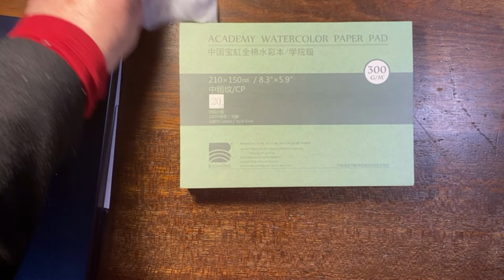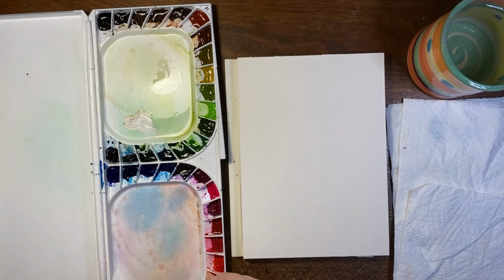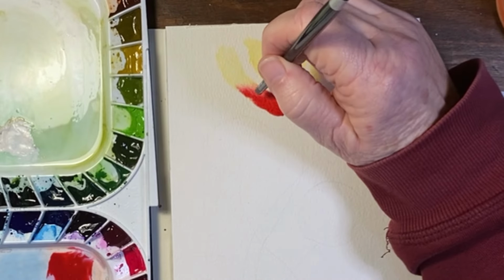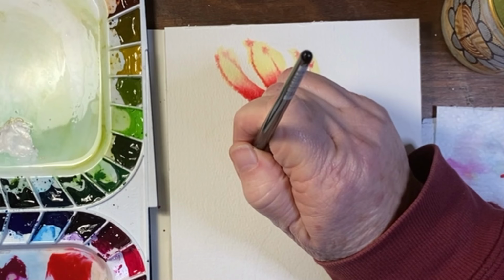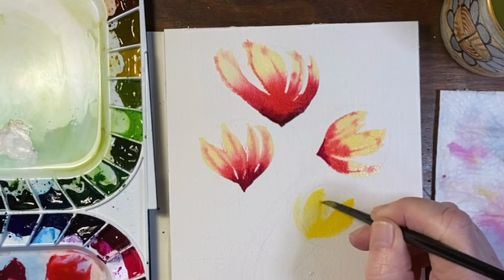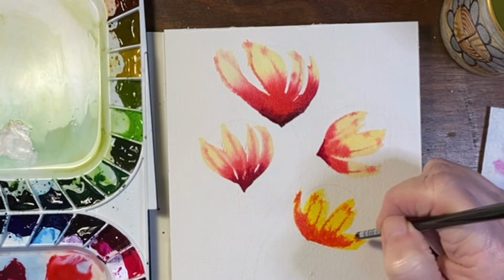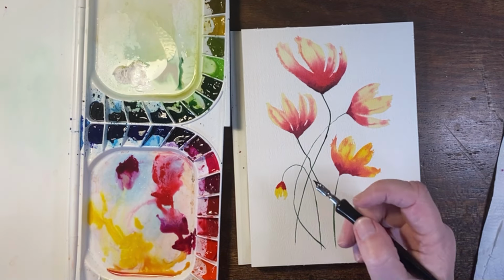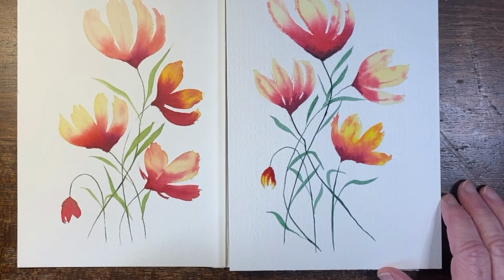Loose Watercolor Florals for Beginner.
I've listed some of the products I used below.
Baohong Watercolor Paper ( it is sold under Meeden in Amazon, but the same paper block I used)
Mission Gold Watercolor Set (this is the set I used and I highly recommend these paints. The palette is prestty nice as well.
Silver Black Velvet Brush size 6 round:
Silver Black Velvet Brush size 2 round: